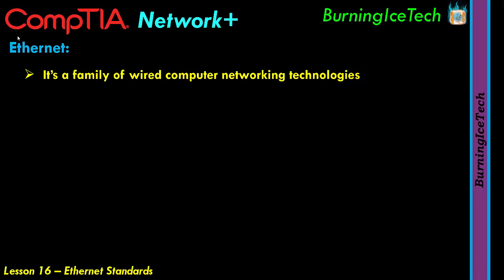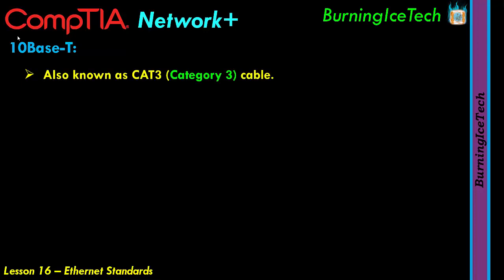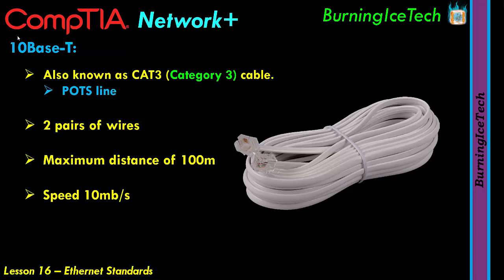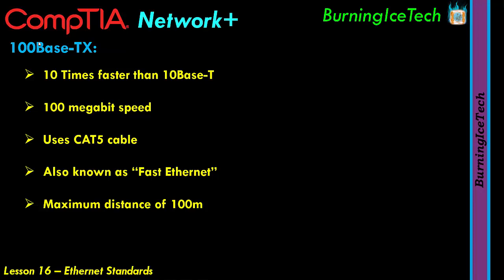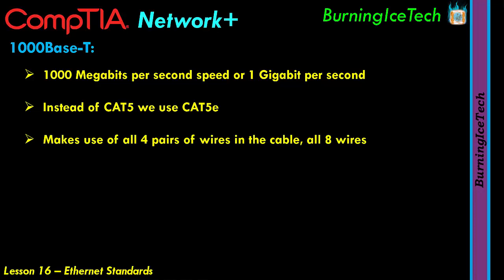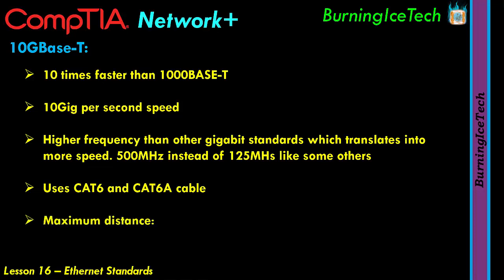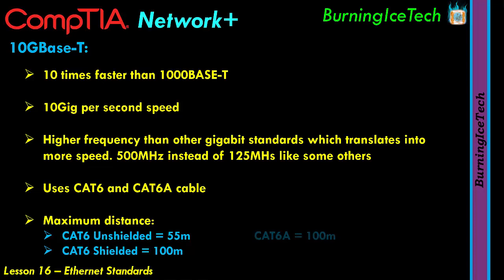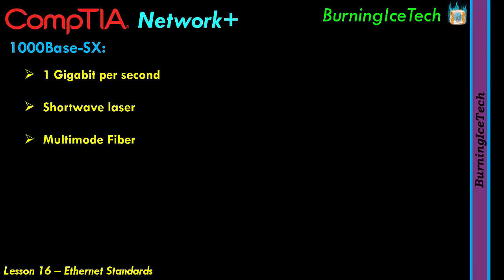Ethernet Standards Explained - Network+ (N10-008)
Ethernet Standards Explained. All Ethernet Standards from various networking cable types covered. This forms part of the Full CompTIA Network+ N10-008 course for Beginners.

In this lesson of Network+ we take a look at Ethernet Standards. The first thing you need to realize is that "Ethernet Standards" is not just "LAN Cables" like some folks might think. It actually also includes the old Coaxile Cable and the new Fiber Cable as well.

In this lesson we explain the various Ethernet Standards that are currently available, we cover their benefits, drawbacks and usages.

Below is a list of the topics covered in this specific lesson:

00:00 Intro
00:10 Ethernet
04:08 10Base-T
10:24 100Base-TX
12:03 1000Base-T
14:20 10GBase-T
16:42 40GBase-T
18:06 100Base-FX
19:48 100Base-SX
21:04 1000Base-SX
22:10 1000Base-LX

Enrique Villegas
Christopher Lee Manning
Matt

Juan Garcia
Robert Hallsey